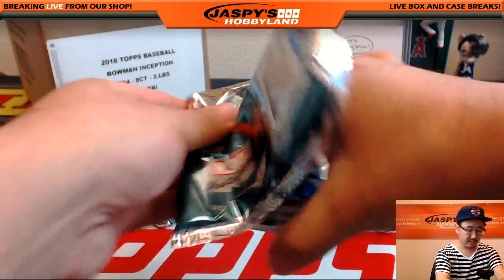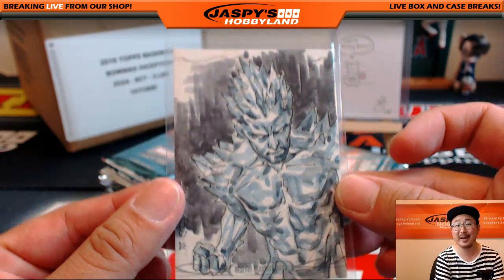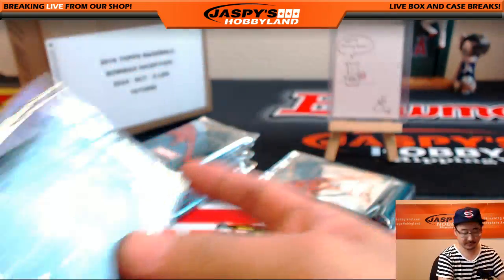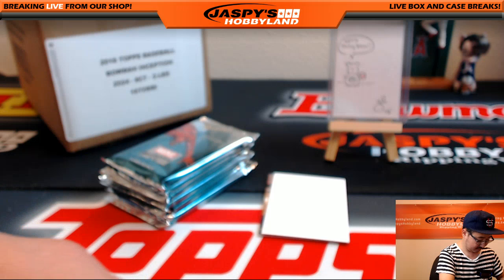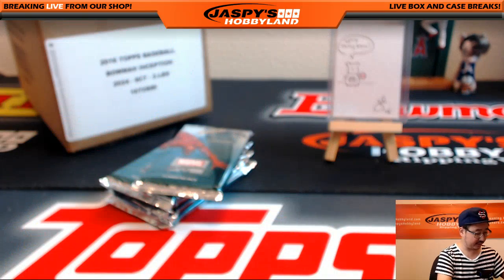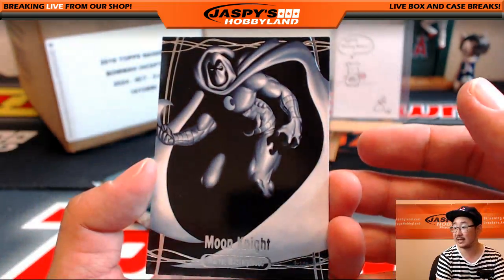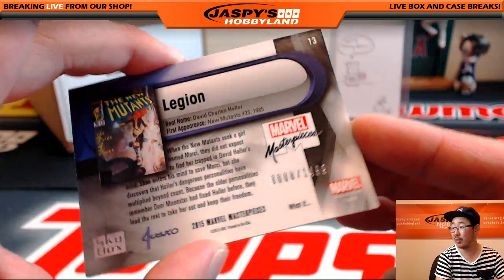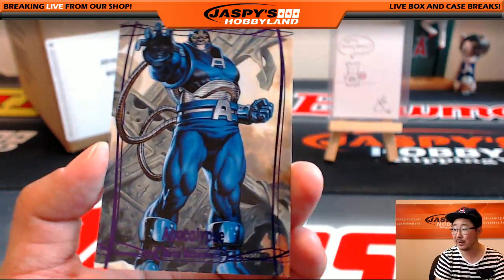JUSKO AUTO! - 07/19/16 [1Box PERSONAL (Sebastian V)] #2 - 2016 Upper Deck Marvel Masterpieces